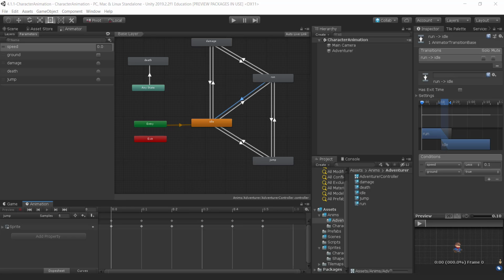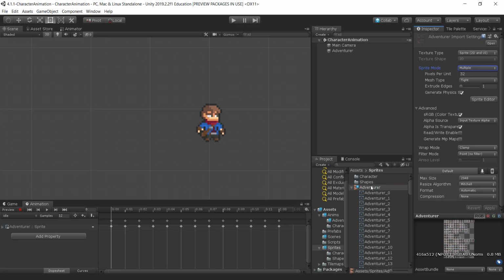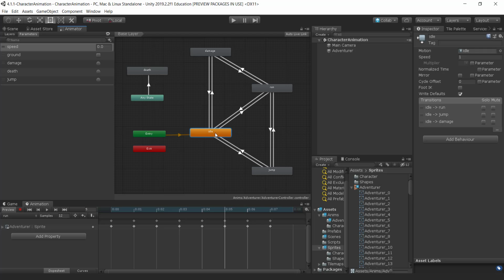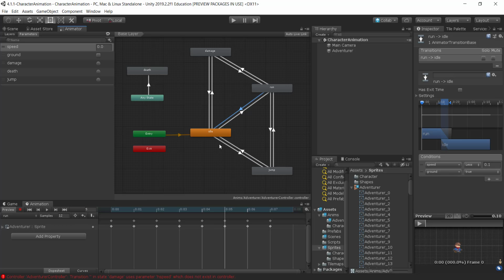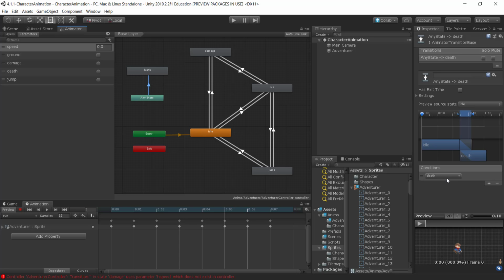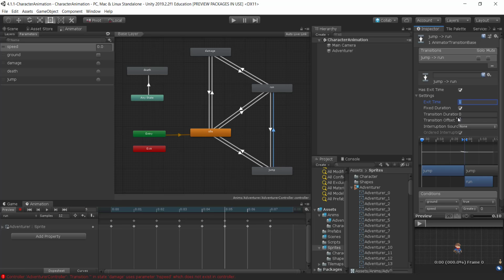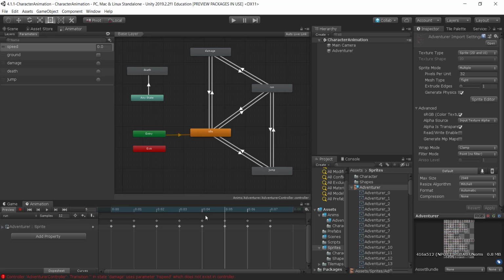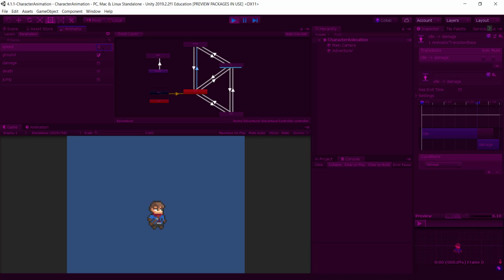A review of Adventurers' animations and transitions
This is a review of the animations (idle, jump, run, damage and death) we have built to-date.

Here are the sprites used in the various frames:
Idle sprites : 0 - 12
Run sprites: 13 - 20
Jump sprites: 51 - 56
Damage sprites: 57 - 60
Death sprites: 61 - 67